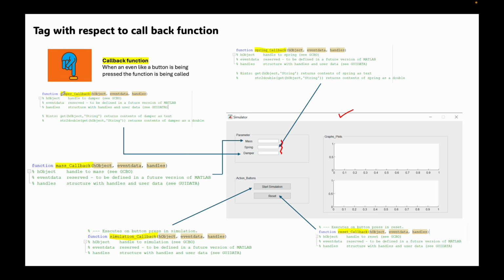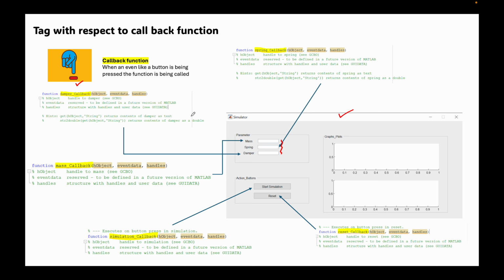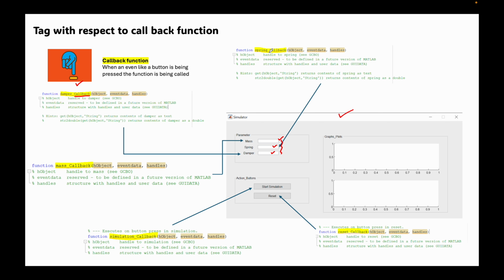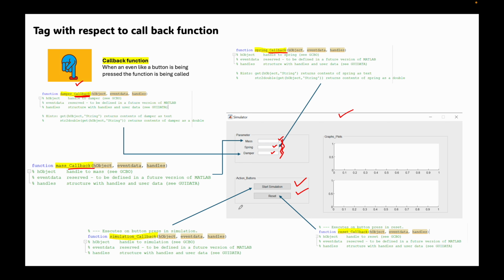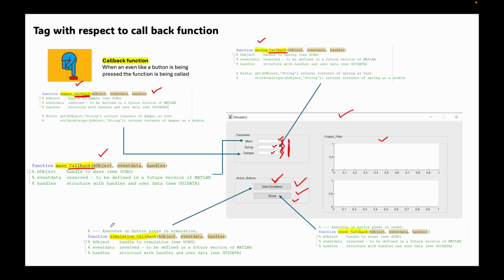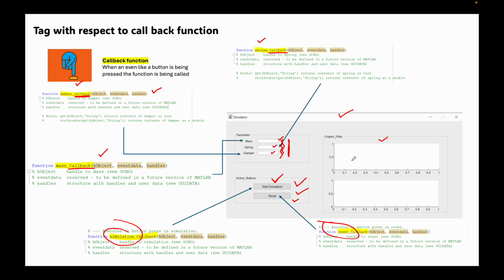MATLAB TUTORIAL | MATLAB GUI | ANALYSIS OF FRONT-END DESIGN OF GUI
Dive into the analysis of your MATLAB GUI front end design and understand how GUI components map to callback functions in the generated script. This tutorial explains the concept of callback functions triggered by user interactions such as button presses and input field changes. Learn how tag names relate to callback function identification and how to navigate and program these callbacks efficiently. Perfect for engineers and students building robust, interactive MATLAB GUIs integrated with Simulink simulations.

Key topics covered:

Understanding GUI callback functions in MATLAB

Relation between component tags and callback names

Organizing and navigating callback scripts

Programming push buttons for simulation control and reset

Best practices for naming conventions and function management